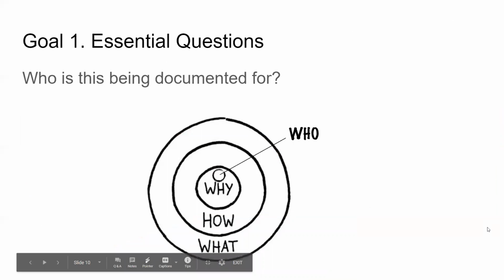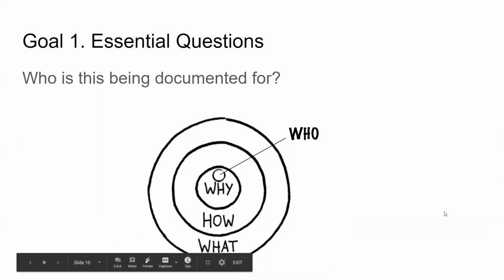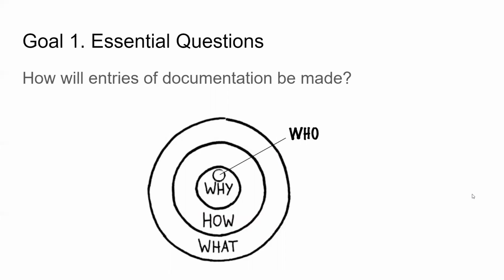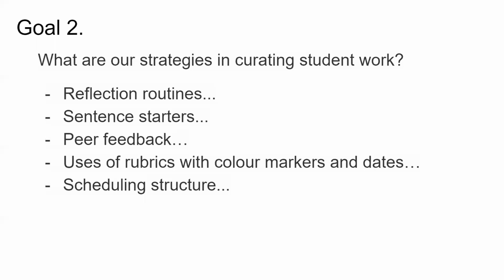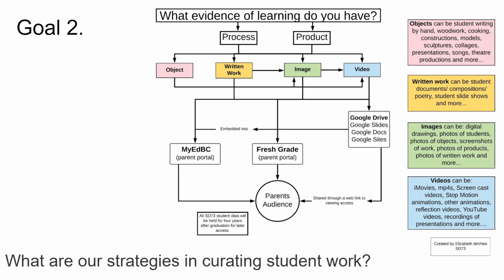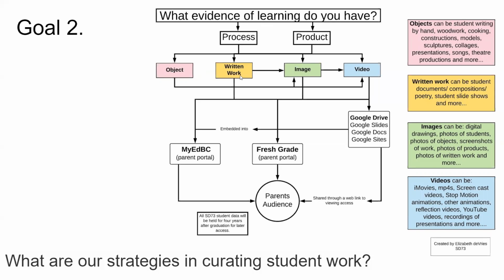Considering our Purpose with Digital Portfolios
SD73 Gettting Started with Digital Portfolios
Follow and move through some reflections to consider your purpose in working with Digital Portfolios.